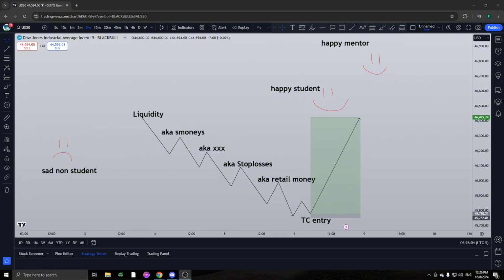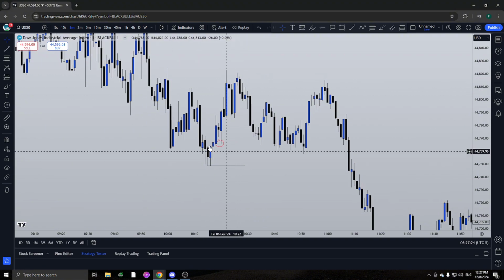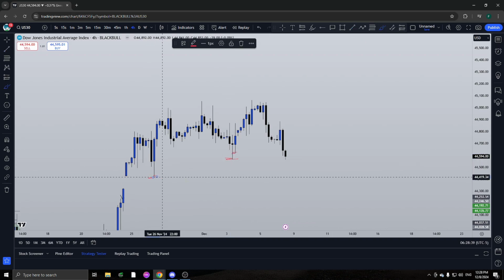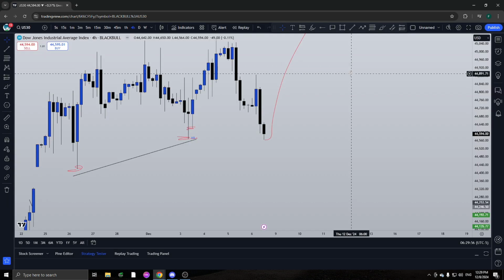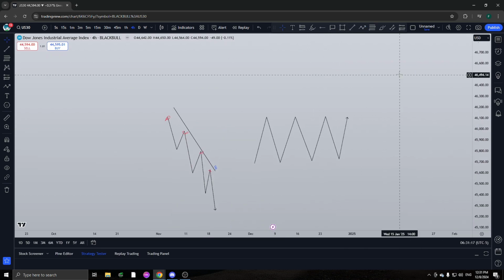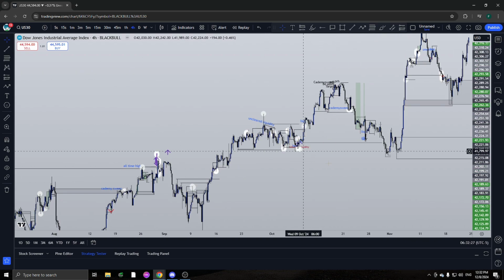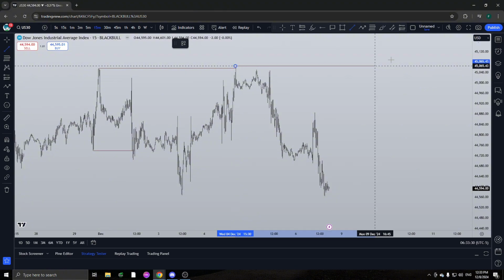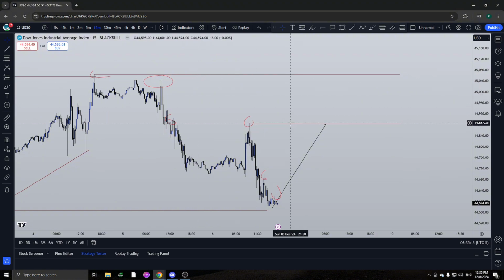THE LAST TRADING COURSE U WILL EVER NEED (92% WINRATE) LIQUIDITY PART 1 That works in 2025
Welcome back to Tradecademy! In this video, we break down liquidity, a must-know concept for any trader. Learn how to identify and use liquidity to improve your trading strategies.

What is Liquidity in Forex? A Beginner’s Guide
How to Spot Liquidity in the Forex Market
Understanding Liquidity Zones in Forex Trading
Forex Liquidity Explained: Why It’s Key to Your Success
How Liquidity Affects Forex Price Movements
Liquidity and Stop Hunts: How to Avoid Being Trapped
Where to Find Liquidity in Forex Trading
Mastering Liquidity Zones for Better Forex Trades
Liquidity and Order Blocks: The Ultimate Forex Strategy
Liquidity Pools in Forex: How Smart Money Trades
How to Trade Liquidity in Forex: A Step-by-Step Guide
What Are Liquidity Grabs? Learn to Profit From Them
Liquidity Traps in Forex: How to Protect Your Account
The Role of Liquidity Providers in Forex Trading
Forex Liquidity Basics: How It Impacts Your Trades
Smart Money Concepts: Liquidity and Market Manipulation
How to Read Liquidity Levels on Forex Charts
Advanced Liquidity Strategies for Forex Traders
Liquidity in Forex: The Secret to Better Entries and Exits
What Are Liquidity Voids? Learn How to Trade Them
Forex Market Liquidity: What Every Trader Should Know
Why Liquidity Matters in Forex and How to Use It
The Connection Between Liquidity and Price Action
Spotting Liquidity Pools to Trade Like a Pro
Liquidity Zones Explained: Forex Trading Simplified
How to Identify High-Liquidity Areas in Forex
Forex Liquidity Tips: How to Trade With Confidence
Liquidity in Forex: Avoiding Common Mistakes
How Institutional Traders Use Liquidity to Profit
What Is Low Liquidity and How Does It Affect Forex?